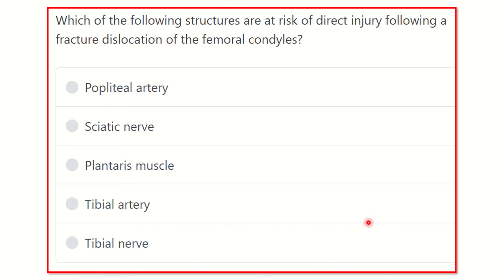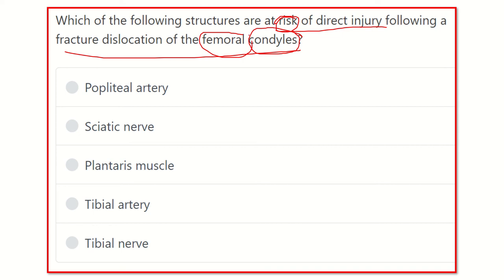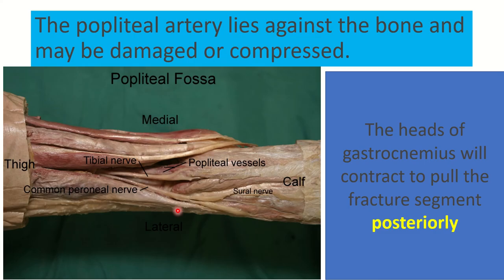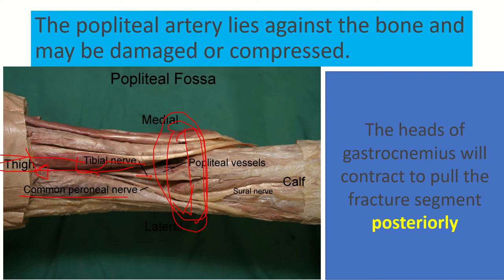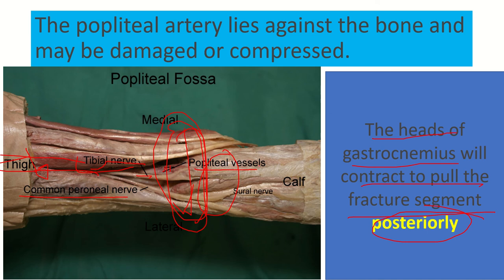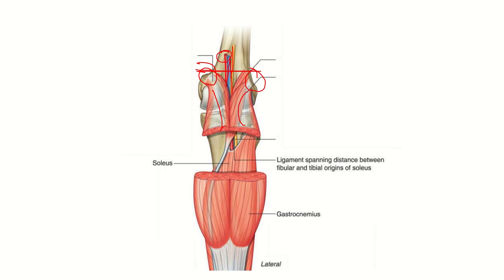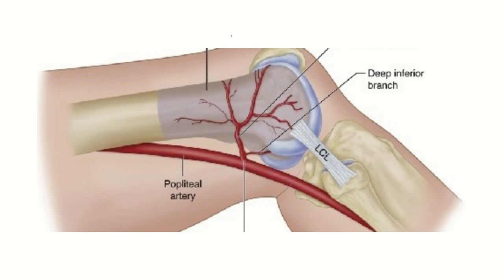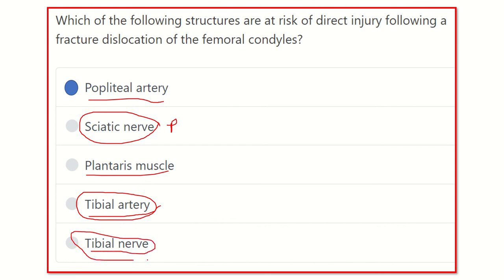popliteal artery MRCS question solve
it includes
1. eMRCS videos
2. Fawzia sheet solved
3. Recalls and mores